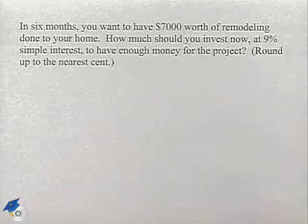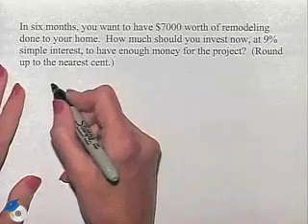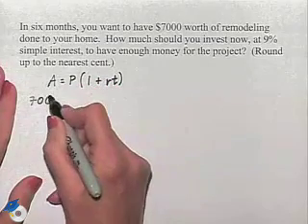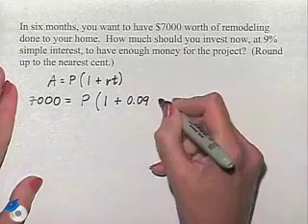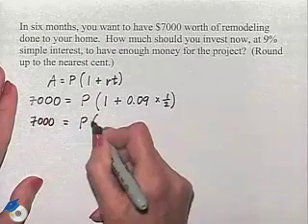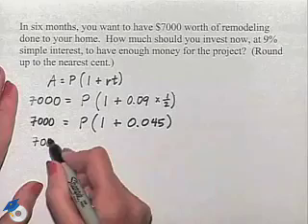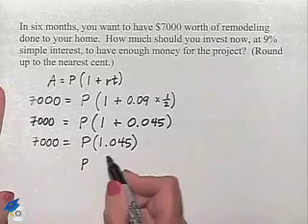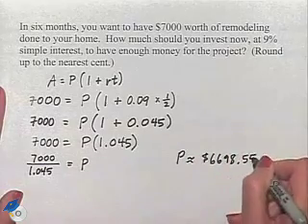Blitzer Thinking Mathematically Ch 8 Ex 6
A professor solves a problem about saving with a simple interest rate.